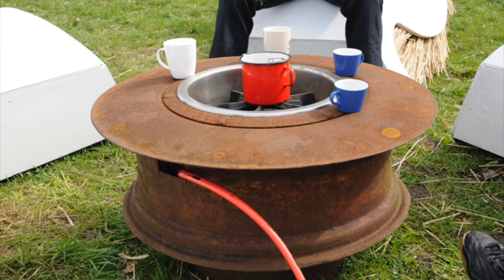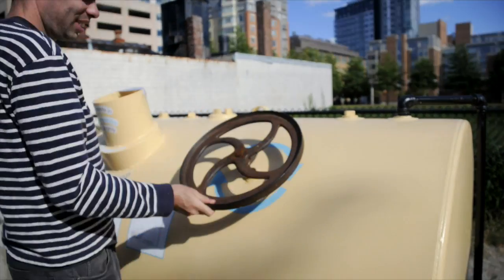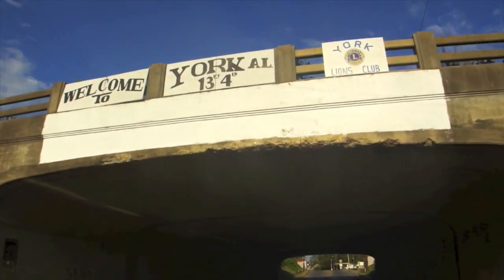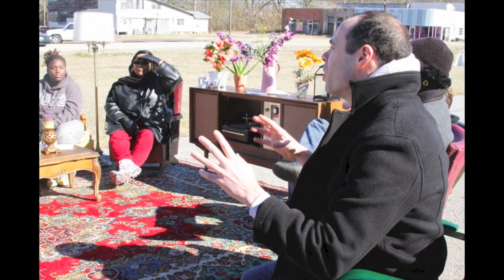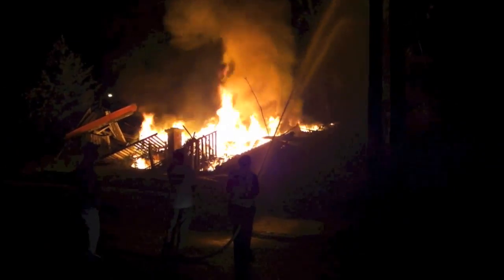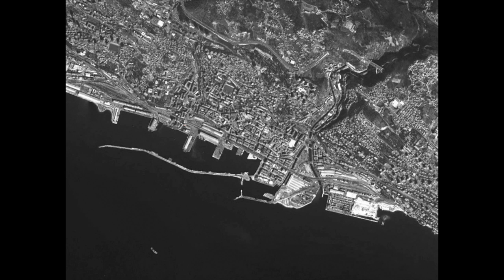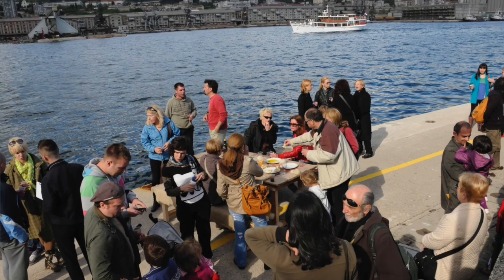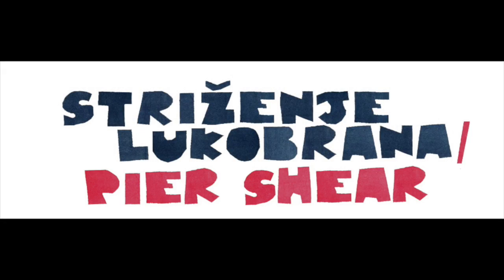Matthew Mazzotta public artworks 2010-2013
Four public works created by Matthew Mazzotta:

STEEPED IN EXPLORATION 2010 - FRIESLAND, NETHERLANDS
THE PARK SPARK PROJECT 2010- CAMBRIDGE, MASSACHUSETTS USA
OPEN HOUSE 2013- YORK, ALABMA USA
excerpts from PIER SHEAR 2012- RIJEKA, CROATIA